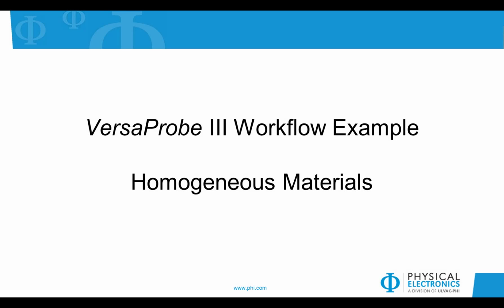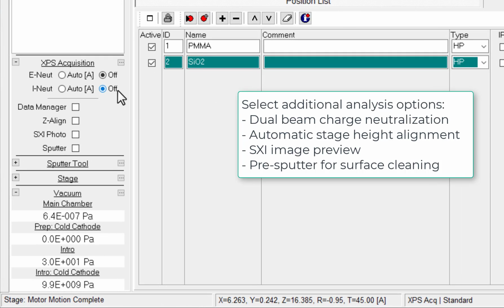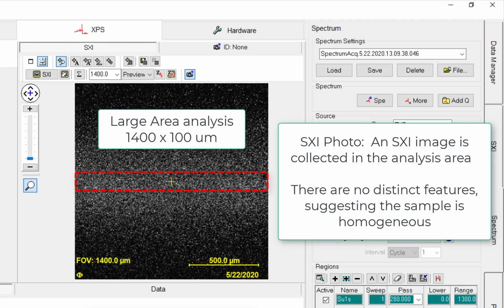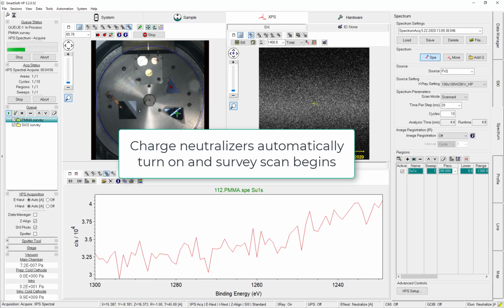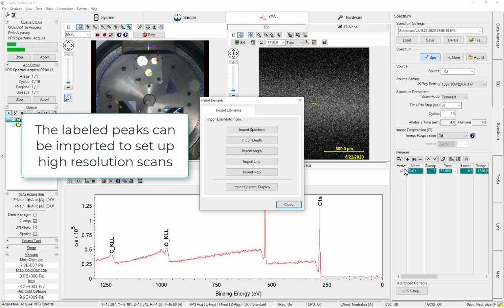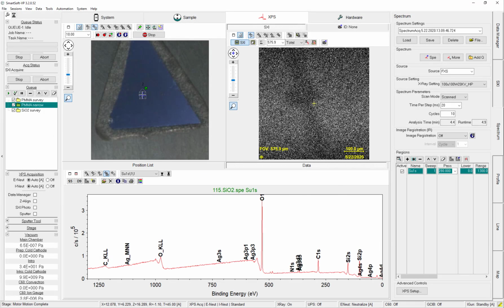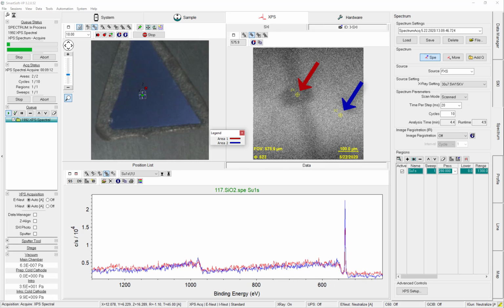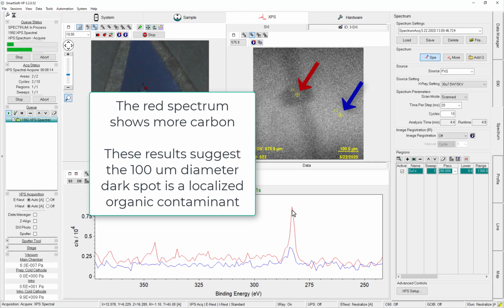XPS Analysis Overview of Homogeneous and Heterogeneous Surfaces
Samples for XPS analysis come in many shapes and sizes.  Tailoring the acquisition conditions to collect relevant data for a particular sample requires knowing how clean/homogeneous the surface is and the size and location of features of interest.  SXI imaging is a fast way to confirm homogeneity of uniform surfaces as well as to navigate and define analysis areas of heterogeneous surfaces.  This video shows how to set up example analyses of homogeneous and heterogeneous surfaces with easy-to-use automated processes.